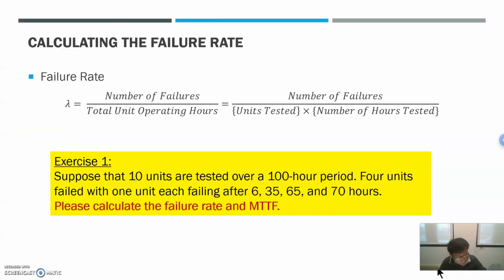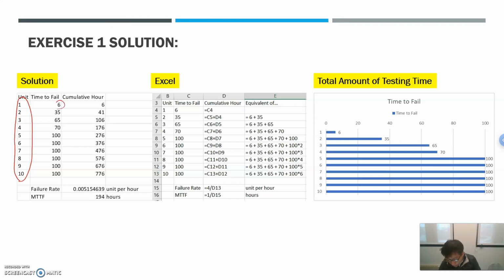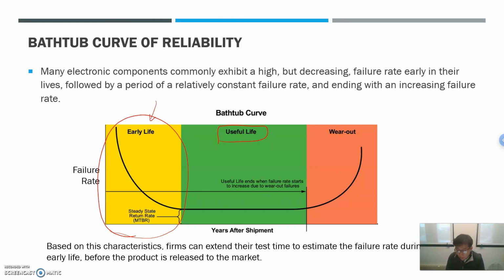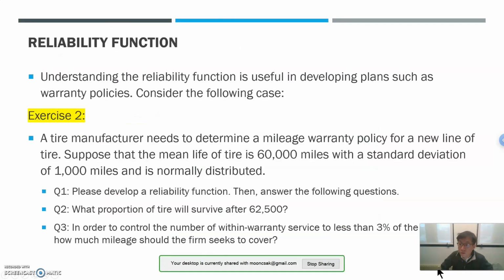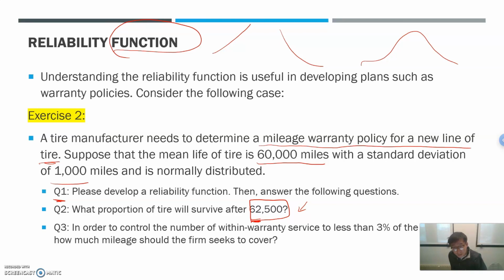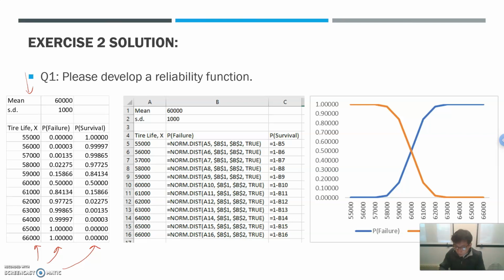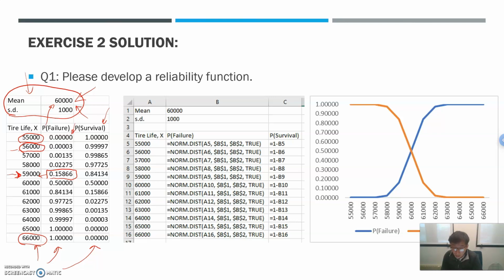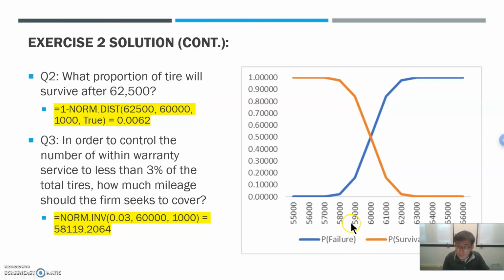03-19-2020 Chapter 7. Reliability - Exercise 1 and 2